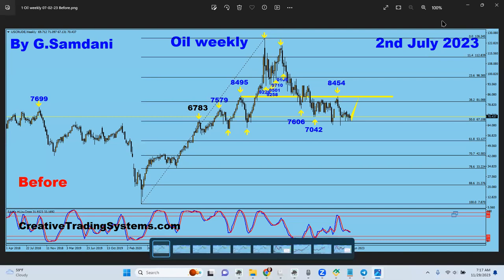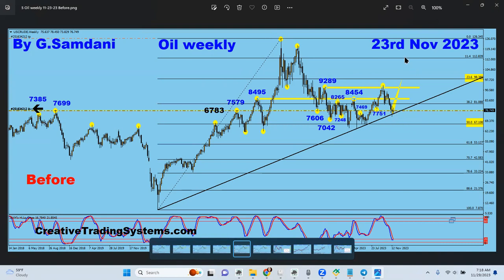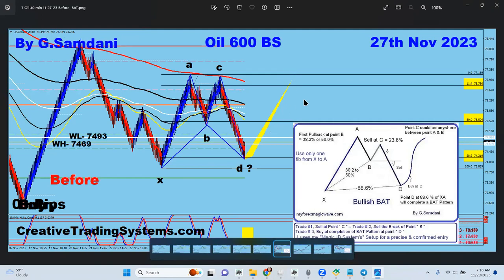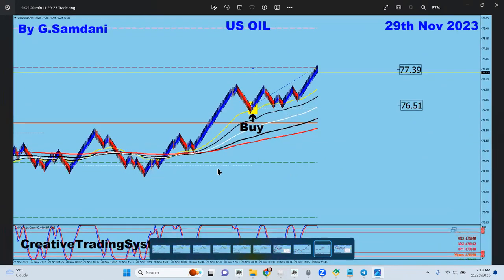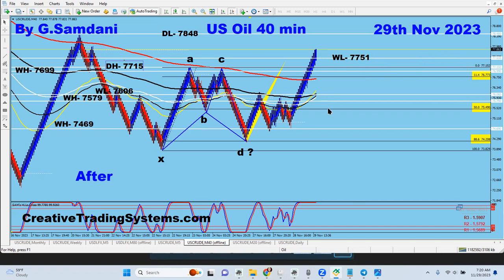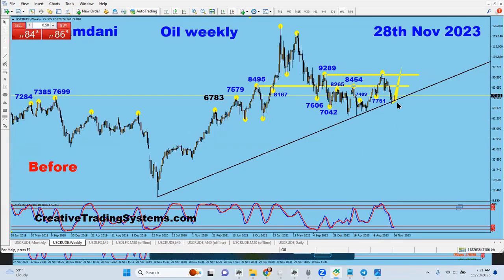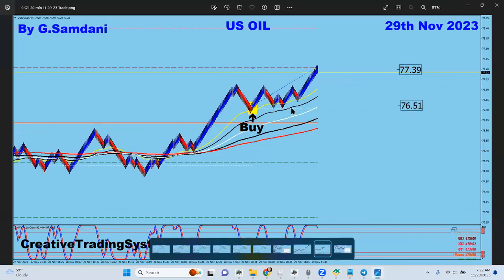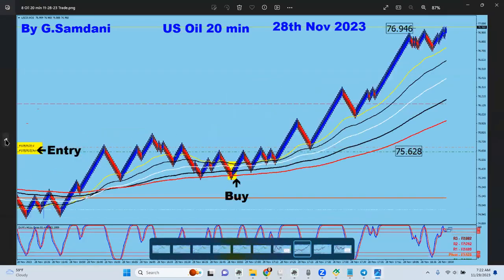Oil's Weekly Chart Elliott Wave Technical Analysis. Also Bat Pattern Is Nicely Playing Out. 11-29-23